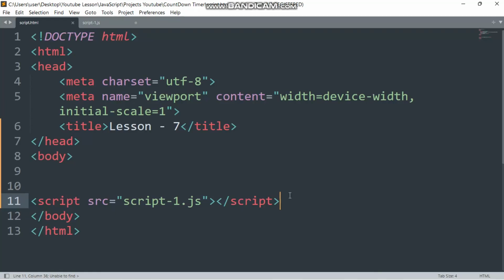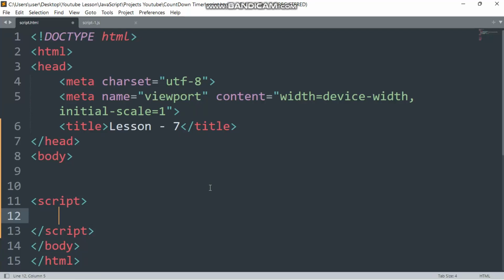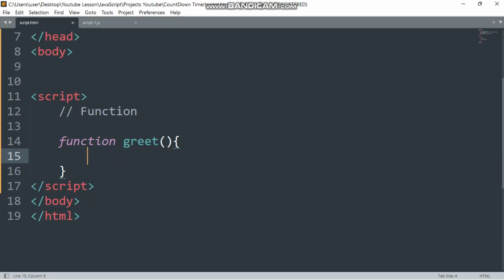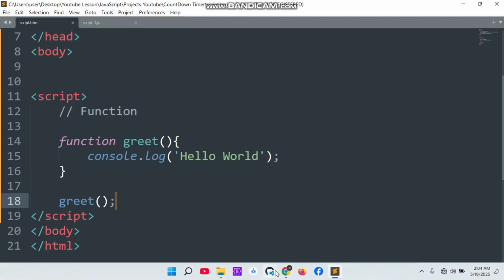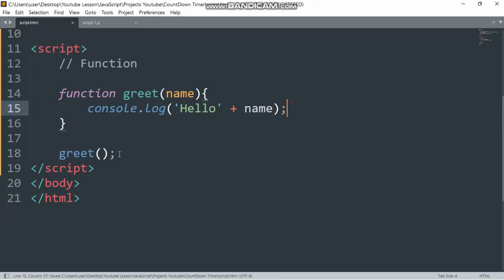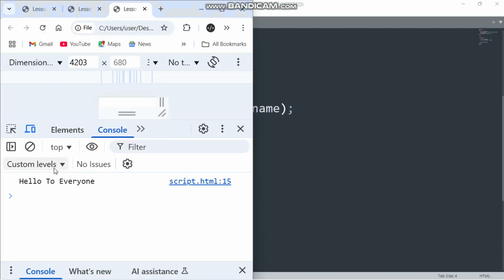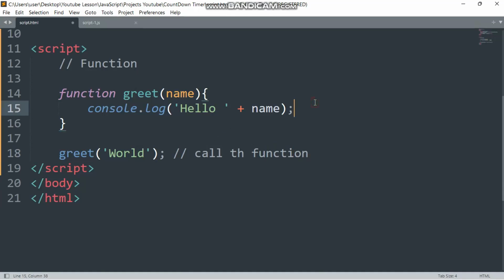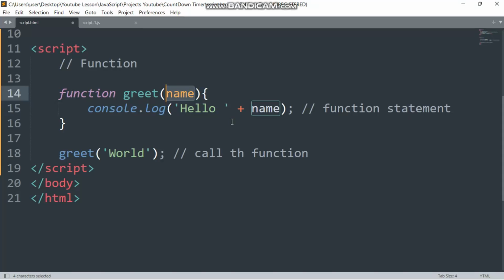Understanding Regular/Name Function in JavaScript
Understanding Regular Functions in JavaScript

In this beginner-friendly tutorial, you’ll learn all about regular functions in JavaScript — one of the core building blocks of any program!

We'll cover:

What is a regular function?

Real-world examples to practice

Whether you're just starting with JavaScript or brushing up on your basics, this video will help you write cleaner, reusable, and more organized code. 💻✨

Hi, Guys Welcome to Codewithtec